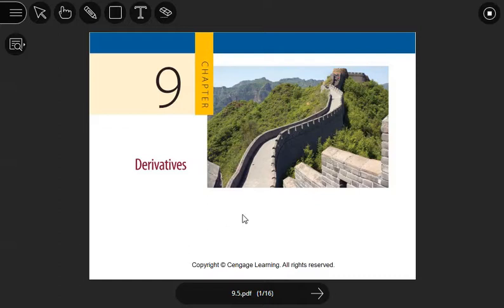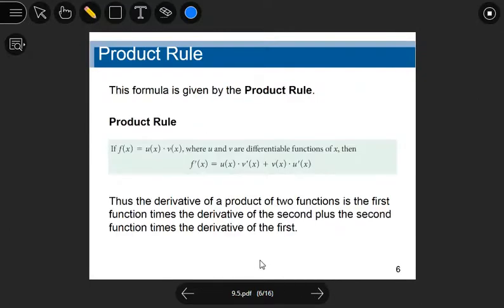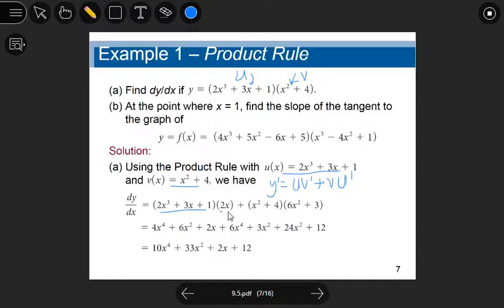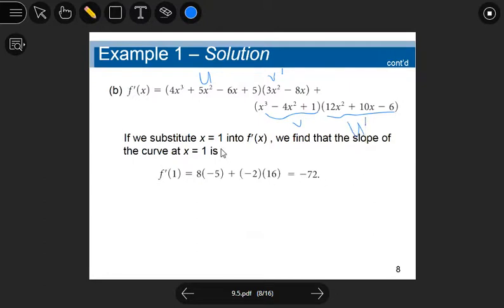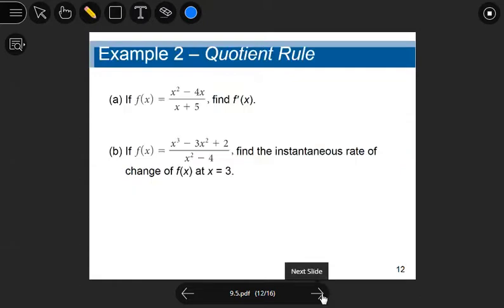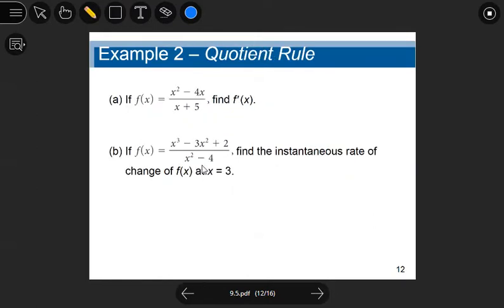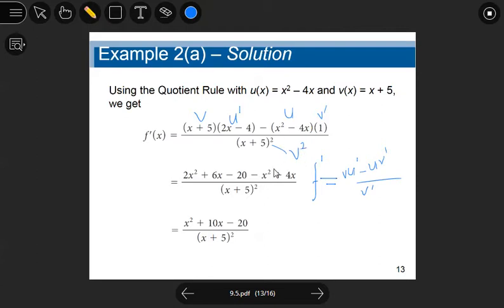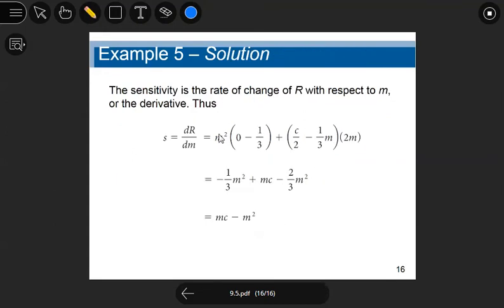9.5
Product rule & Quotient rule